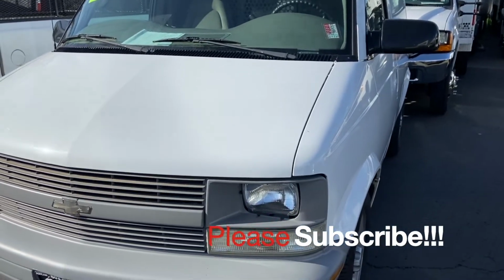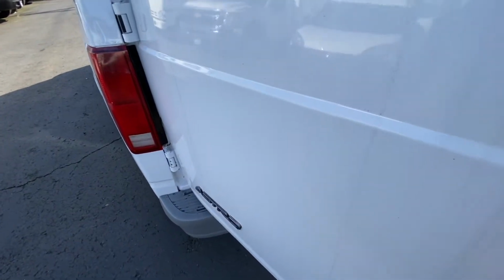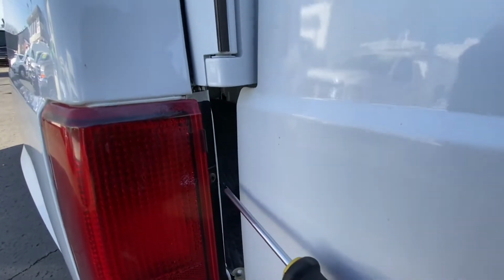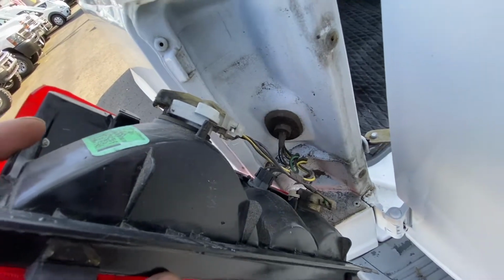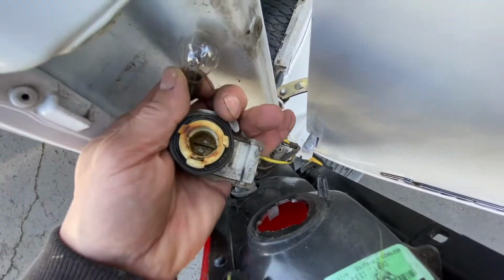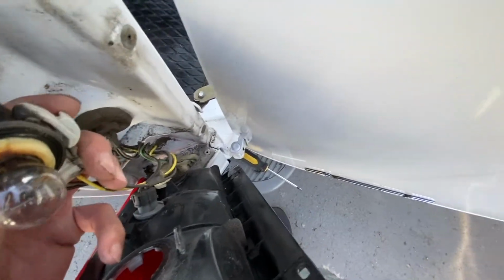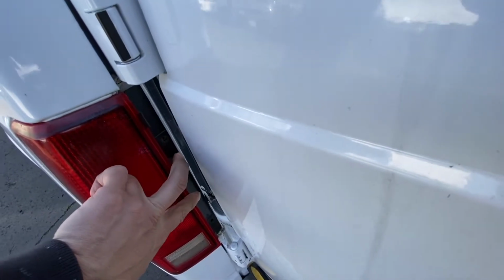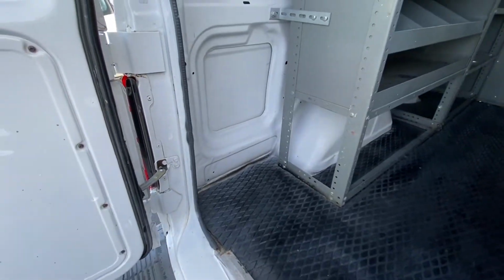HOW TO REPLACE TAIL LIGHT ON 1996 - 2005 CHEVY ASTRO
HOW TO CHANGE TAIL LIGHT BULB ON A 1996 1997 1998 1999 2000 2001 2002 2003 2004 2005 CHEVROLET ASTRO VAN

HOW TO CHANGE TAIL LIGHT ON A 2005 CHEVY ASTRO
HOW TO REPLACE TAIL LIGHT ON A 2005 CHEVY ASTRO
HOW TO REPLACE TAIL LIGHT ON A CHEVY ASTRO
ASTRO VAN
ASTRO TAIL LIGHT
ASTRO DIY
ASTRO MAINTENACE
CHEVY ASTRO MAINTENACE
CHEVY MAINTENANCE
CHEVY DIY
CHEVY ASTRO DIY